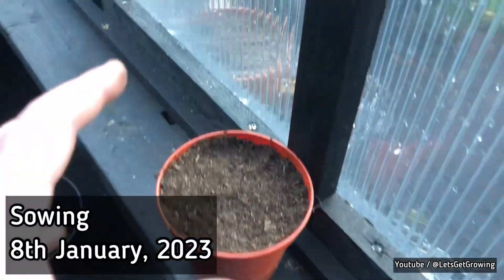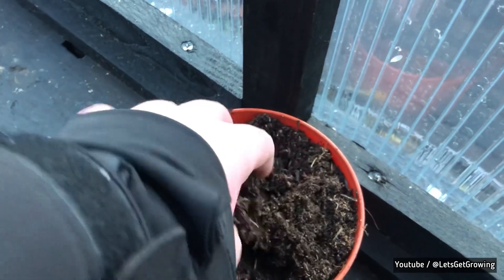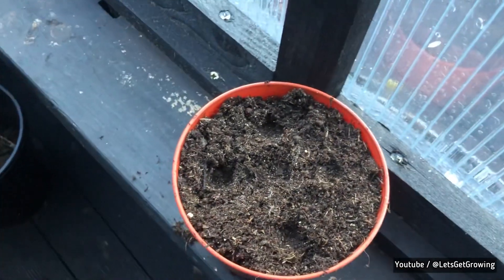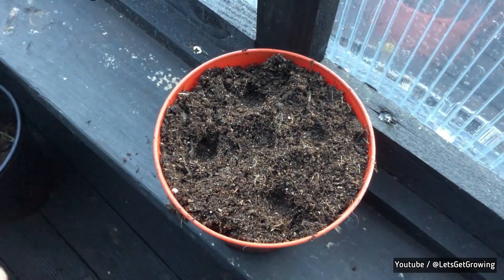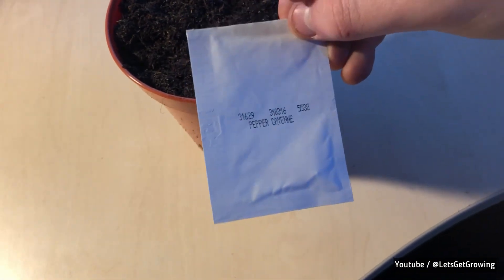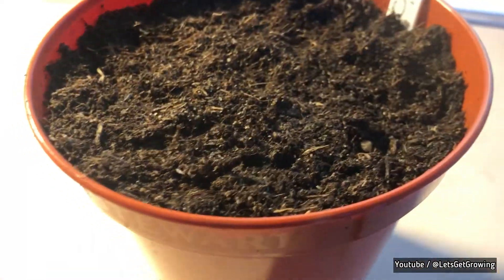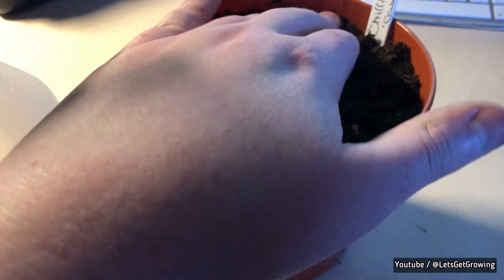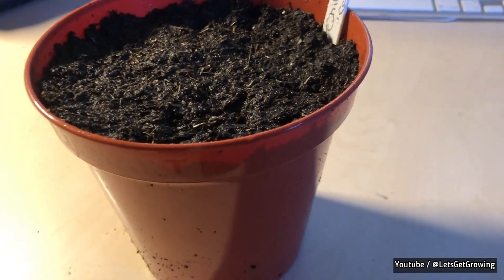Growing Chillis (Part 1: Sowing)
Today, we’ll take a look at growing Chilli Peppers. I have sowed these Chillis on January 7th, which provided me with bountiful harvests last year.

Part 2 will be out when I transfer the seedlings to their nursery pots.

0:00 Potting Mix
0:50 Sowing Seeds